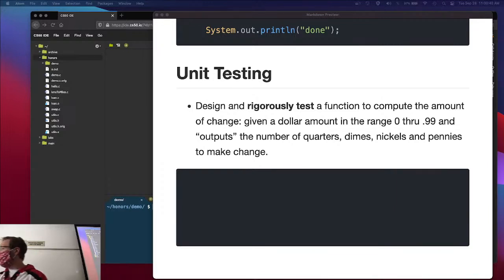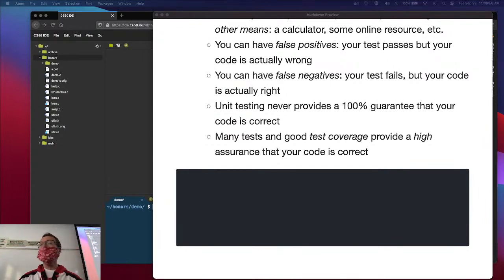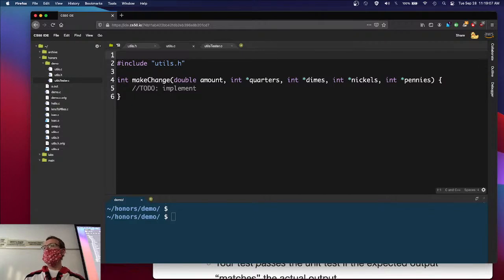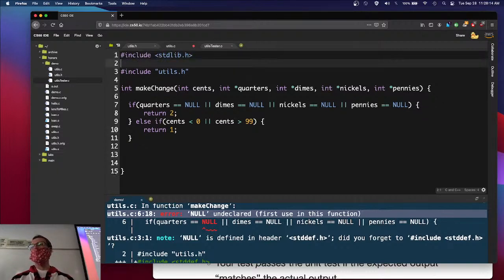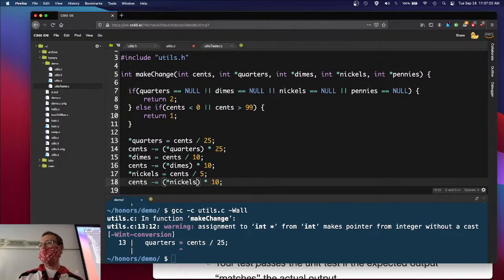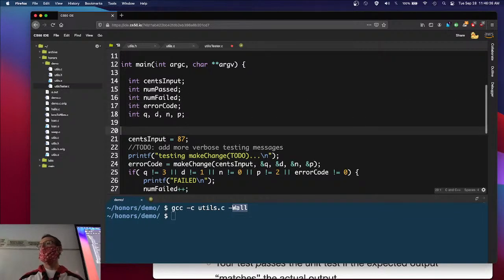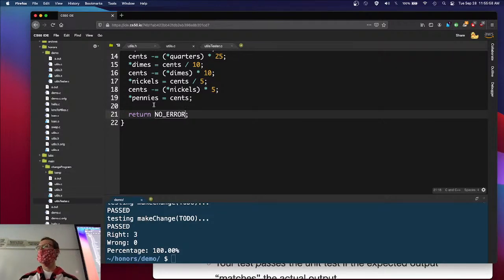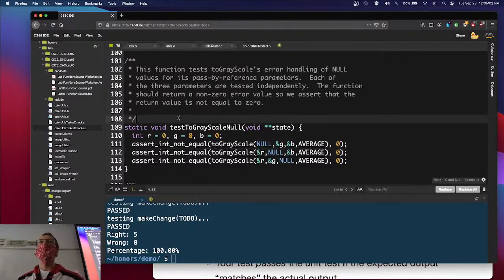6.2 - Error Handling & Testing (2021/09/28)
We bring everything together in a full exercise using error handling, enumerated types, and (informal) unit testing.